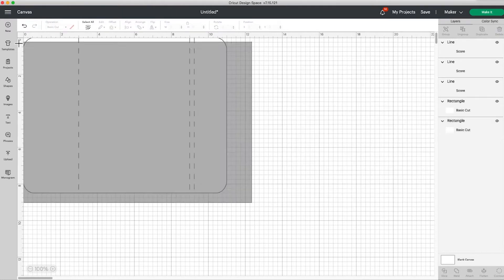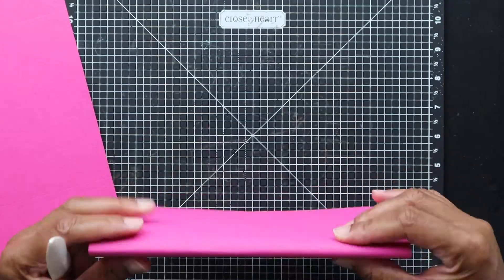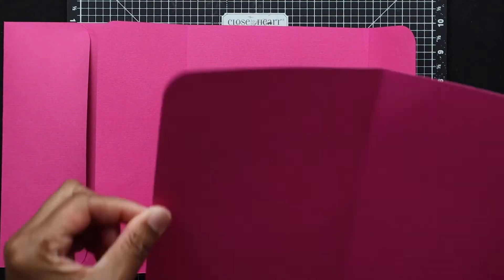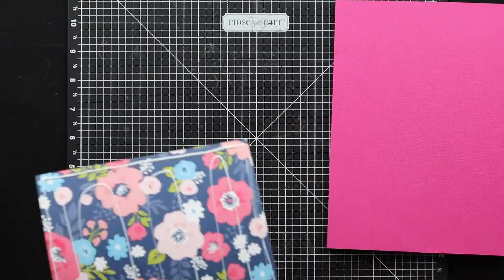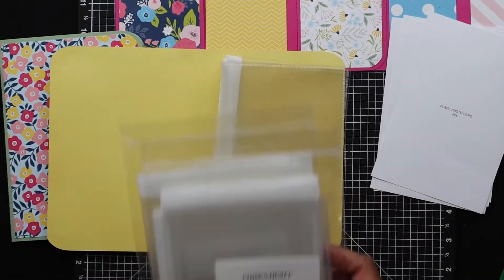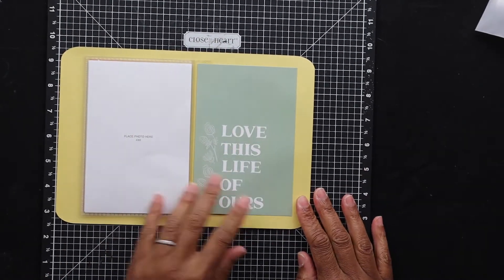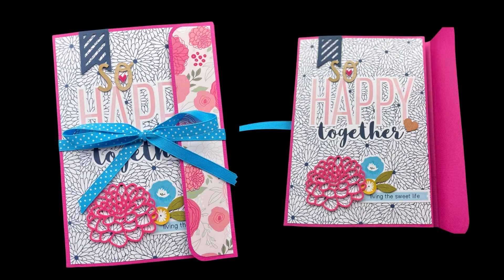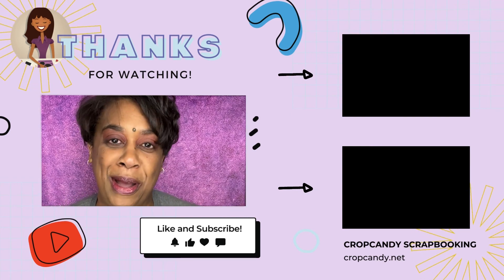Making the Three Page Wonder Folio in Cricut Design Space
Have you made the Three Page Wonder Folio scrapbook from @Maymay Made It Crafts ?  I saw her video of the project and I just had to make my own in Cricut Design Space.  See how it turned out!

Materials from Close to My Heart,
Flower Shoppe Paper Packet + Stickers
Flower Shoppe Embellishments
Woodgrain Die-Cut Alphabet
Backyard Bliss die-Cuts
Flip Flaps
Picture My Life Cards